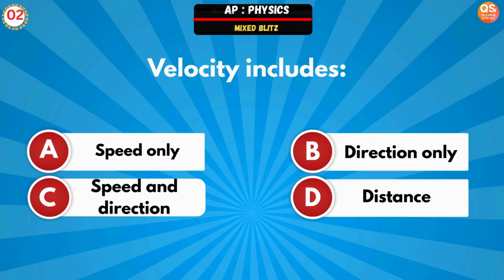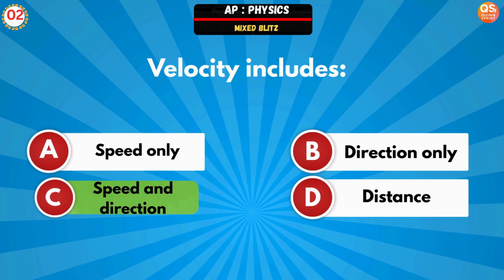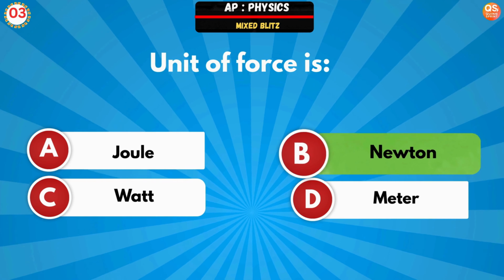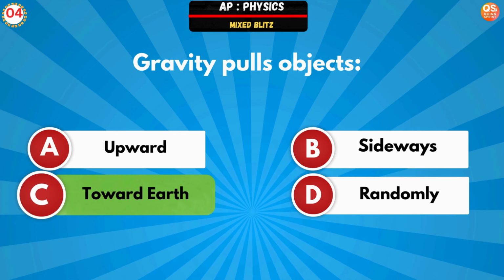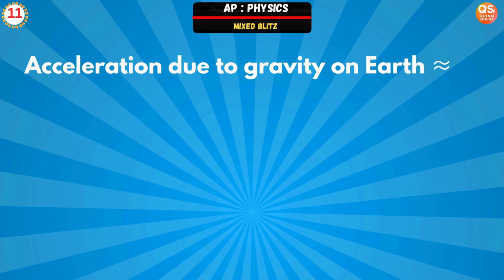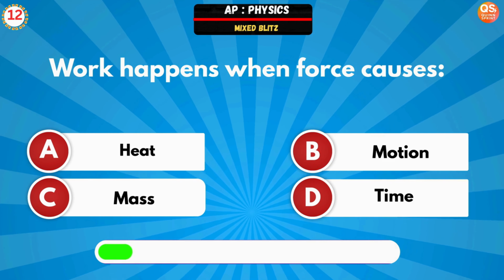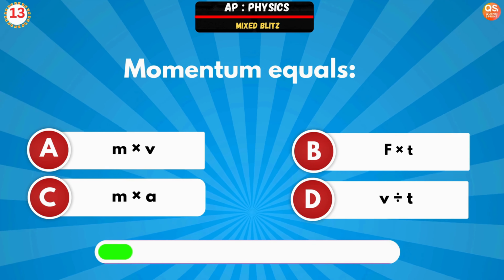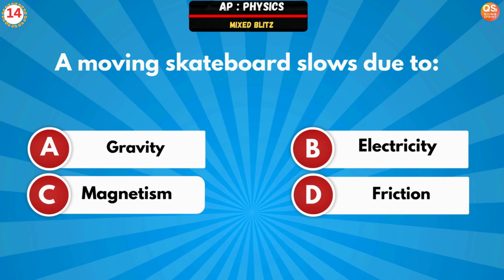AP Physics Exam Prep 2026 🚨 Mixed Physics Quiz | Can You Score 30/30 Before Test Day?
AP Physics exam coming soon? Test your concepts with this fast-paced AP Physics Mixed Blitz Quiz designed for USA high school students preparing for the 2026 AP Exam.

This video includes 30 multiple-choice questions covering major AP Physics topics:

✅ Motion & Kinematics
✅ Newton’s Laws
✅ Work, Energy & Power
✅ Momentum & Collisions
✅ Waves & Electricity
✅ Forces and Acceleration

Perfect for:

✔️ AP Physics students in USA schools
✔️ Grade 9–12 high school physics learners
✔️ Last-minute AP exam revision
✔️ SAT & STEM concept practice
✔️ Students aiming for a 4 or 5 on AP Physics

Pause the video, answer each question, and comment your score below.

AP Physics multiple choice questions
USA high school physics test prep
Physics exam prep USA students
High school physics quiz USA